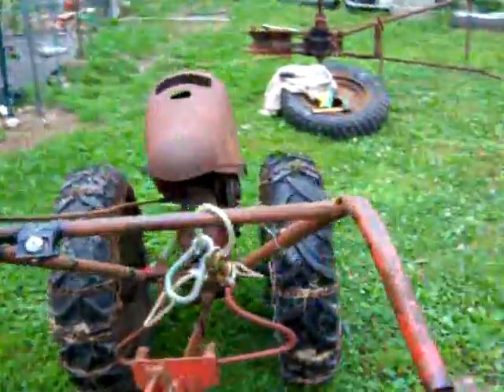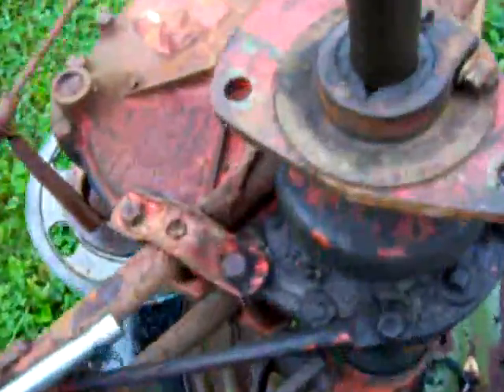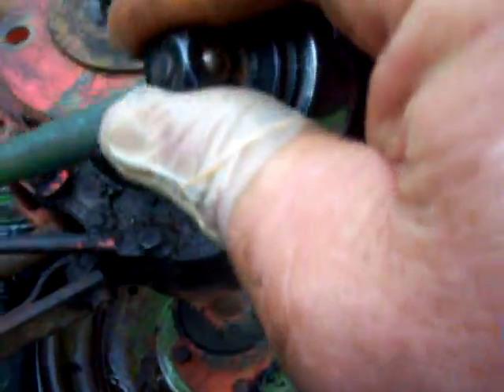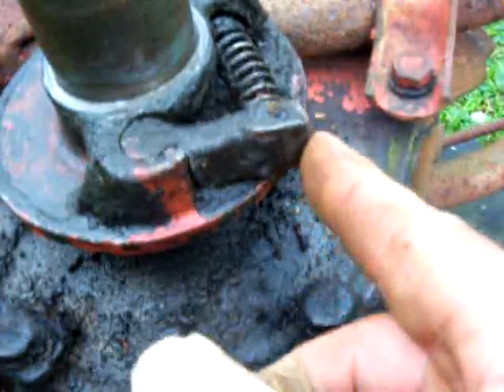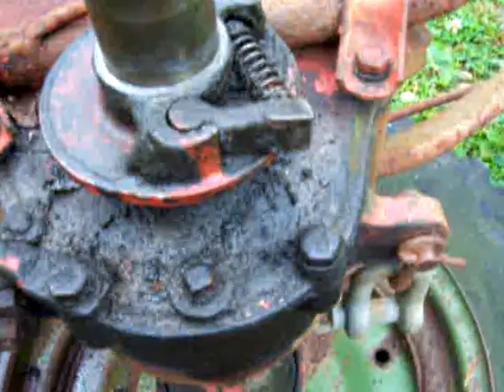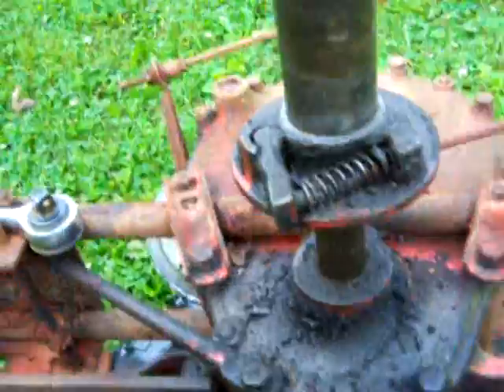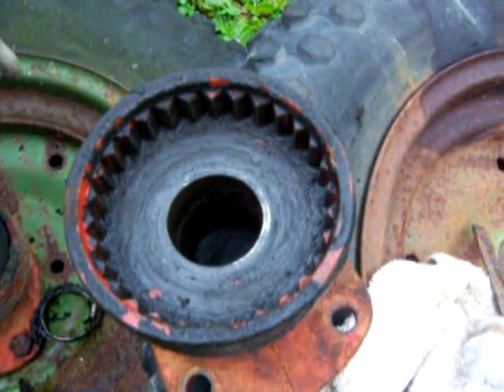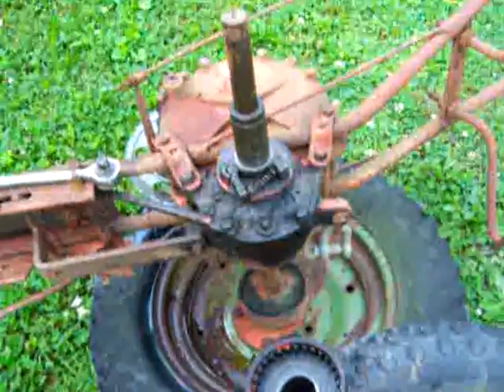How David Bradley Tractor Wheel Hubs Ratcheting Mechanism Work.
The Answer to the Question. "What the Hell Is That Noise?".
A Look Inside the Ratcheting Hub Mechanism of the David Bradley tractor Wheel Hub Design, How They Work & Why They Click.